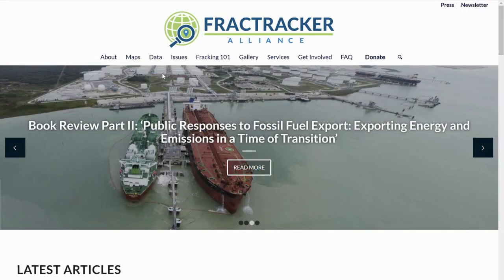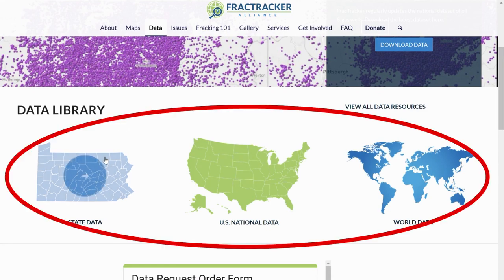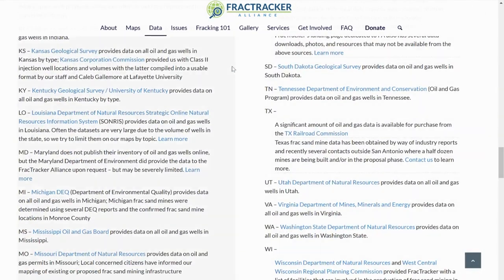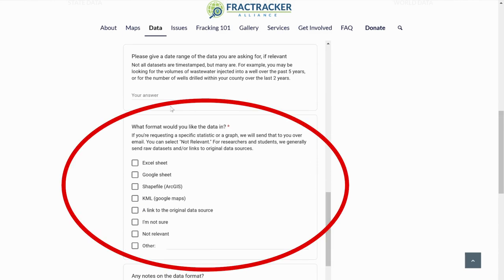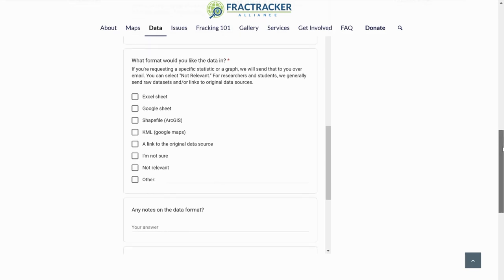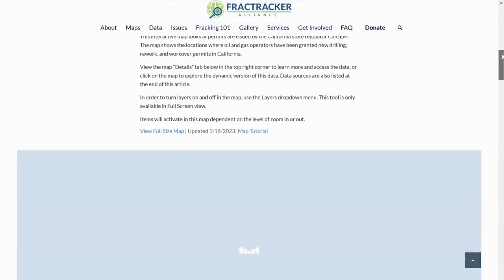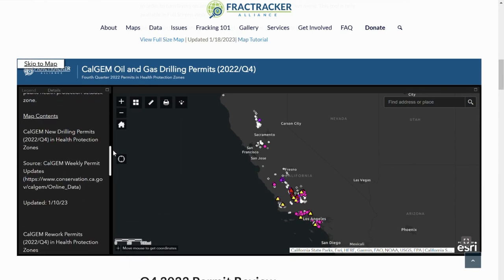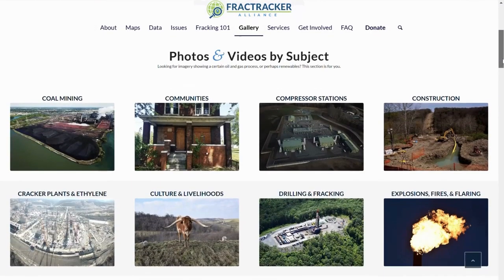How to Use Data from FracTracker Alliance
FracTracker Alliance is a non-profit organization that maps, analyzes, and communicates the risks of oil, gas, and petrochemical development. Learn more about data from FracTracker Alliance.